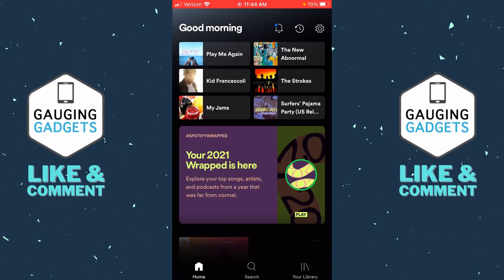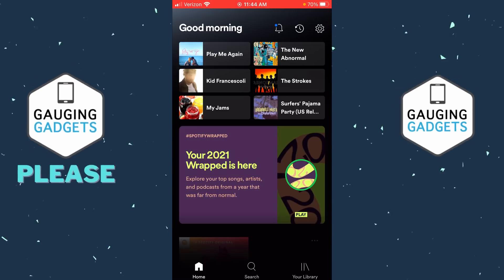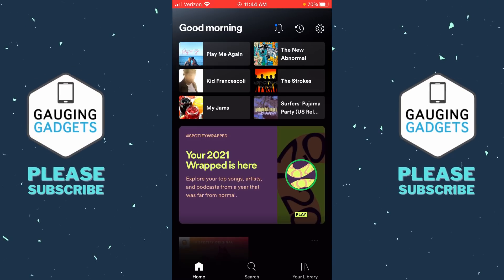How to See Spotify Wrapped 2021 - View Spotify 2021 Songs & Stats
How to See Spotify Wrapped 2021? In this tutorial, I show how to view your Spotify Wrapped 2021. Spotify Wrapped 2021 is a summary of your Spotify stats for 2021, including top song, top artist, top podcast, and genres. I also show you how to share your wrapped 2021 on Instagram, Snapchat, or Twitter. I also tell you how to fix Spotify Wrapped 2021 not showing or not working.

Follow the steps to see Spotify Wrapped 2021:
1. Open the Spotify app on your iPhone or Android phone.
2. Select the Spotify Wrapped 2021 card on the main page of the Spotify app.

How to Fix Spotify Wrapped 2021 not working?
Ensure you have the latest version of Spotify installed on your iPhone or Android phone. If it is will not showing, uninstall the Spotify app and then reinstall it.

SpotifyWrapped2021